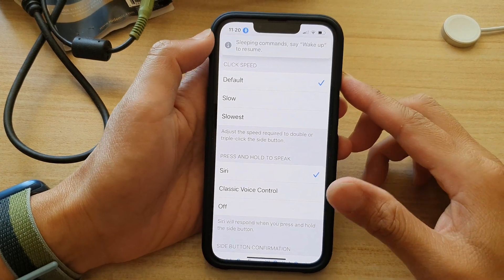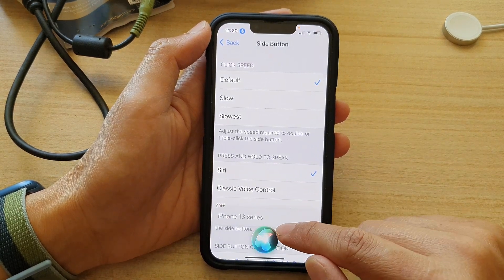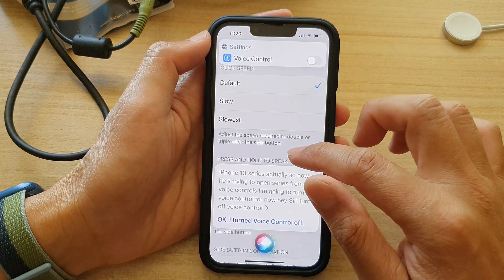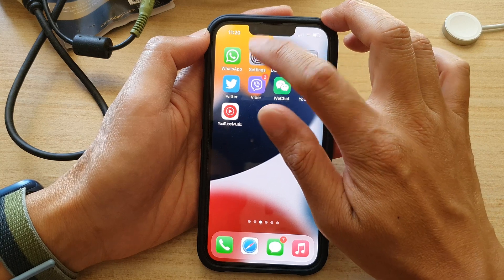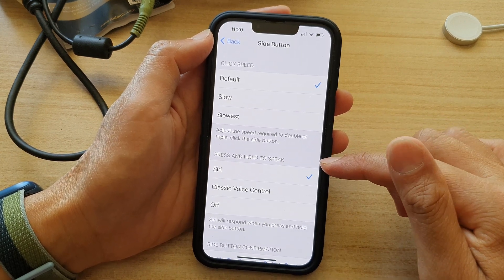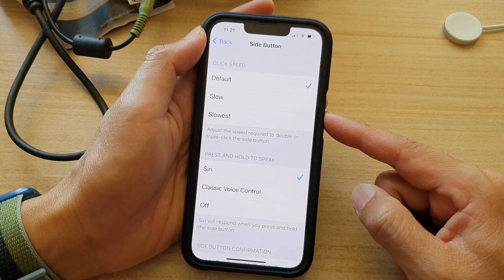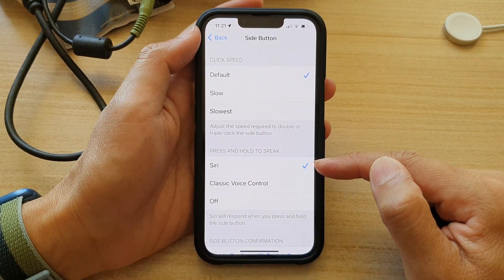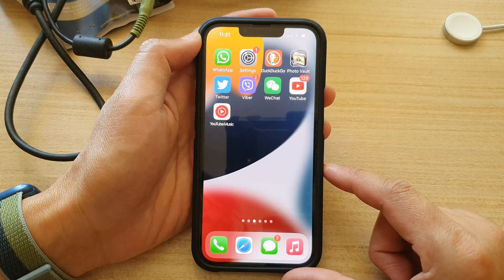iPhone 13/13 Pro: How to Set Side Button Press & Hold to Open Siri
Learn how you can set the side button press & hold to open Siri on the iPhone 13 / iPhone 13 Pro.